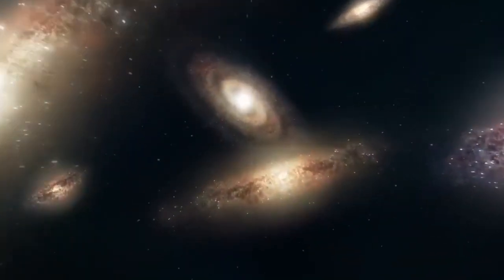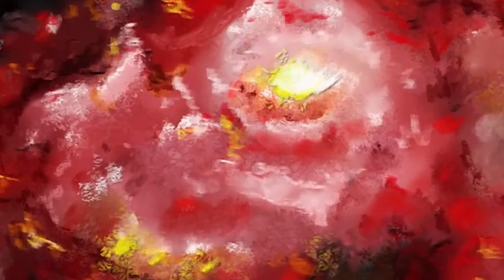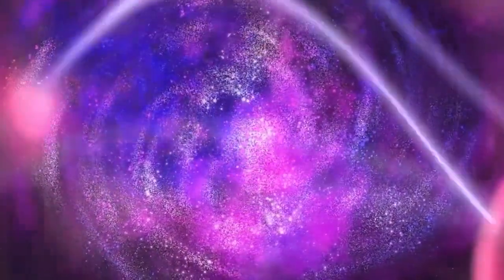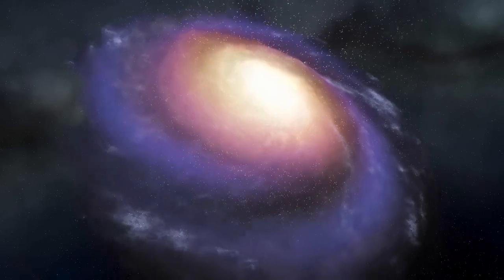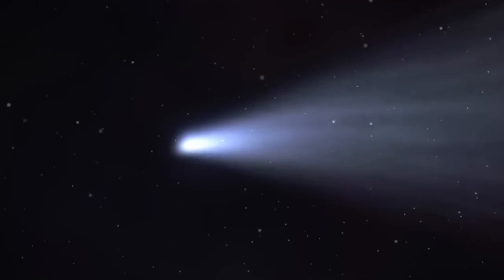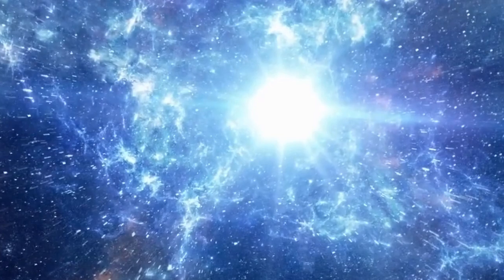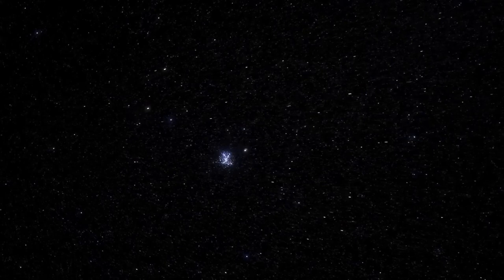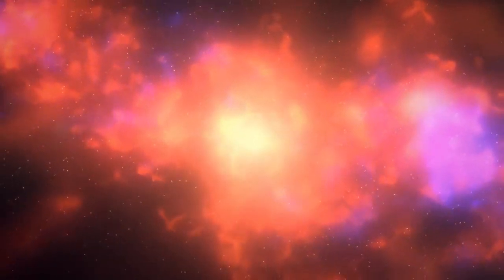"Big Bang Is Over! James Webb Telescope Detects a Structure that Should Not Exist."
Unveil the astonishing discoveries made by the James Webb Space Telescope! Witness how astronomers have uncovered colossal, mature galaxies that challenge the very foundations of cosmic evolution. These ancient giants emerged soon after the Big Bang, prompting us to rethink our understanding of the universe.

Join us on this cosmic adventure as we explore the significance of these groundbreaking findings. From the depths of space to the limits of human comprehension, this video promises an unforgettable interstellar journey!